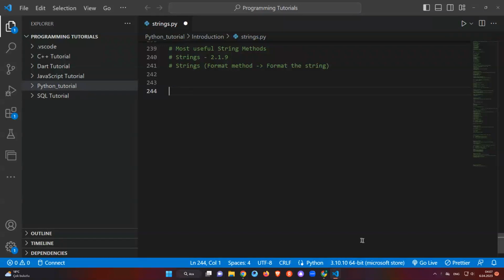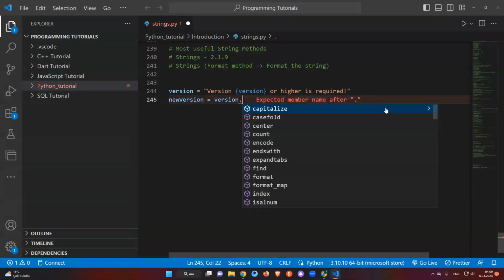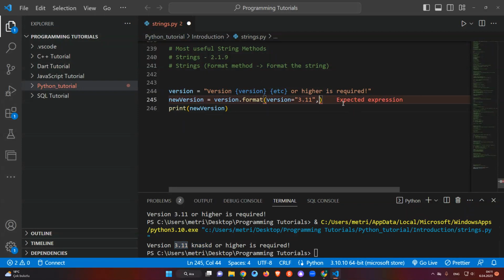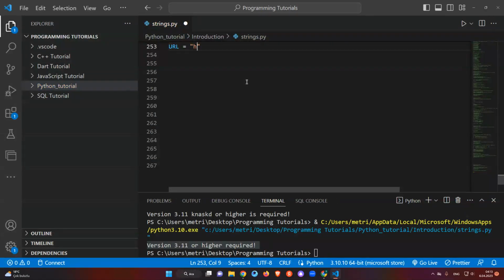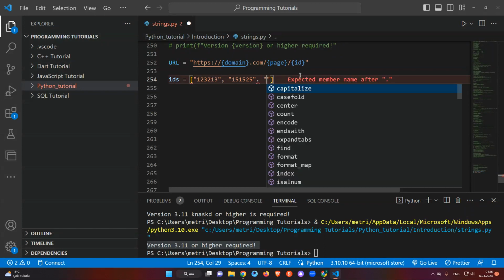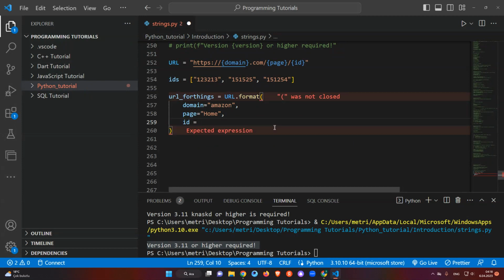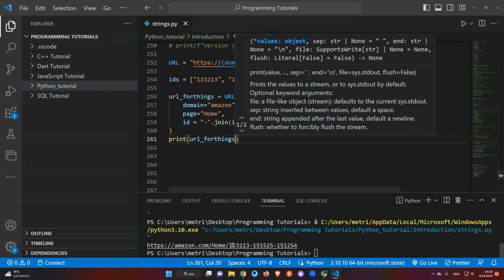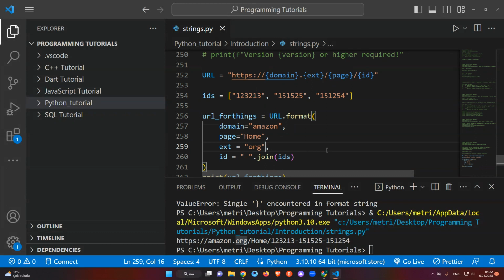Python Tutorial 2.1.9 - Using the String Method "Format"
In this Python tutorial, we will learn about the string method format(). This method allows us to format strings by inserting variables or values into specific positions in the string. We will explore various ways to use this method, including positional and keyword arguments, and formatting options like padding, alignment, and precision. By the end of this tutorial, you will be able to create formatted strings that are more readable, dynamic, and reusable.